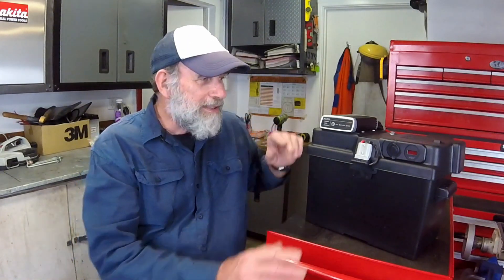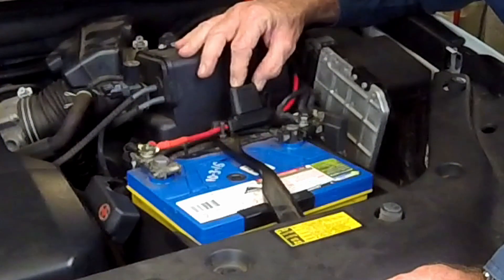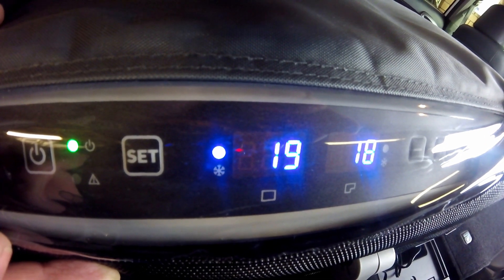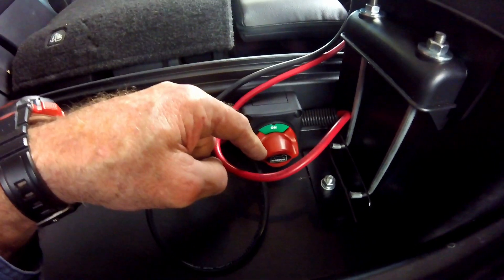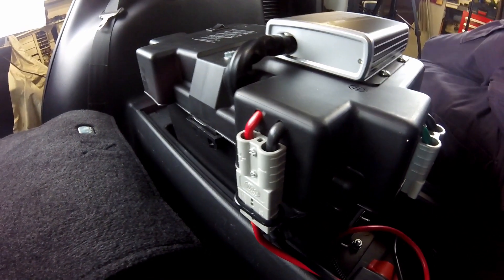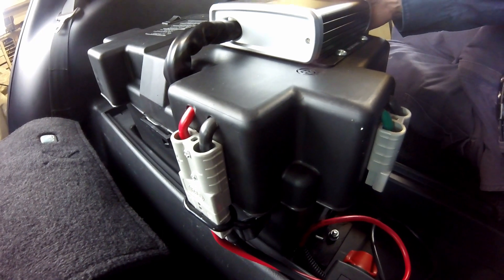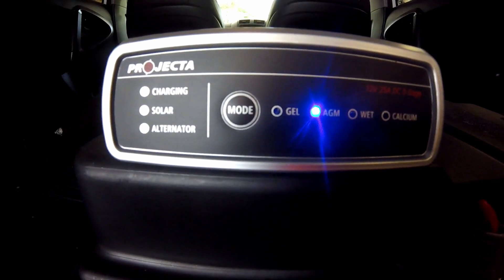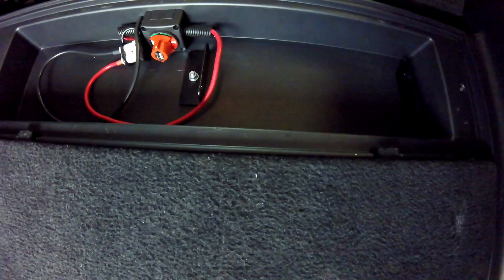Portable 12 Volt Auxiliary Battery Box Build: Part 3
This episode is the final part of a three-part series in which I am going to show you how I built a portable 12 volt auxiliary battery system. I have made it a pretty in depth build which is why I have spread it out over 3 parts. In this part, the third and final part, I show how I have fitted it to a vehicle and how the box actually operates.

The second part covers the actual wiring up of the components and in the first part I showed the components of the system, the wiring diagram and modifying the basic box to take the components.

Electrical components used in the build include:
Battery: Fullriver Brand 105 AmpHour 12 Volt Absorbed Glass Matt Battery, Part Number DC105-12B
DC-DC Charger: Projecta Brand DC/Solar Battery Charger 25 Amp 3 stage Switch mode - Version 4, Part Number IDC25
Accessory Socket and Voltmeter: Narva Brand Flush Mount Accessory Socket & Voltmeter; Part Number 81145BL
Battery Master Switch: Narva Battery Master Switch, Part Number 61082BL
Cable: Narva 140 Amp 14 mm2 6 B&S (Red for active and black for ground)
Fuse holders: Narva Maxi Blade Fuse Holder (50 Amp), Part Number 54414BL; Narva Blade Fuse Holder (20 Amp), Part Number 55406BL
Anderson Connector: Narva Brand: Connector 50 Amp, Part Number 57200BL
Plus assorted cable lugs, blade socket ends, insulation tape, heat shrink insulation etc.